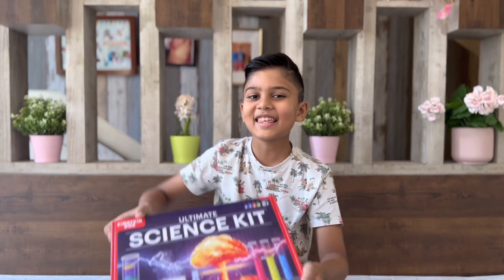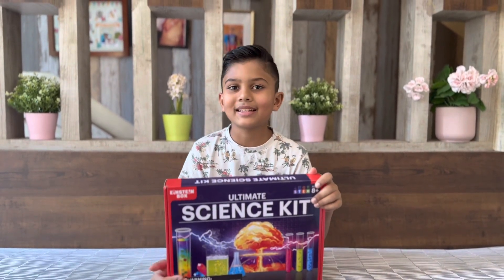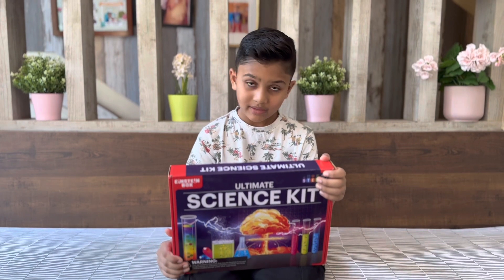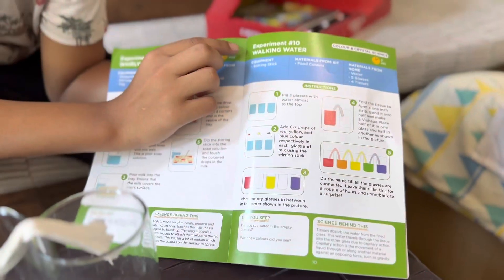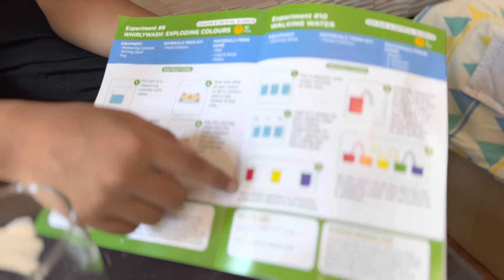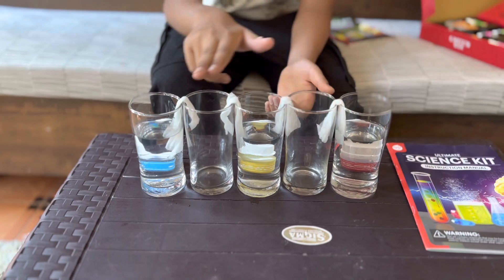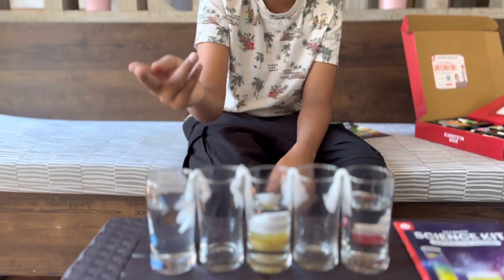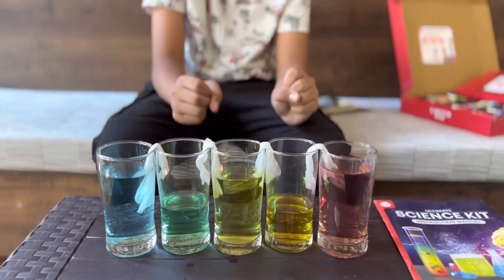The Ultimate Science Experiment Kit for Kids.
Link to Buy the Science Kit

The best activity for kids summer vacations!

Looking for a fun and educational activity for your child? Look no further than the Einstein Box Science Experiment Kit for Kids!

This kit includes everything your child needs to conduct 120 science experiments designed to encourage curiosity and exploration. With step-by-step instructions and easy-to-follow explanations, your child will learn about a range of scientific concepts, including density, magnetism, and more.

The kit includes all the necessary materials, from test tubes and pipettes to non-toxic chemicals and food-grade colors. Your child will love getting hands-on with science, and you'll love seeing their excitement and learning in action.

The experiments are suitable for children aged 6-12 years old and can be done without adult supervision. This is the perfect gift for birthdays, holidays, or just for a fun learning experience! Order the Einstein Box Science Experiment Kit for Kids today and inspire your child's inner scientist!

Also check out other Science Experiments kits below: